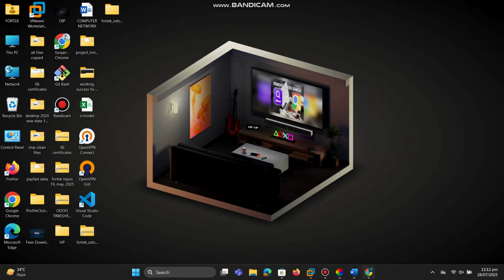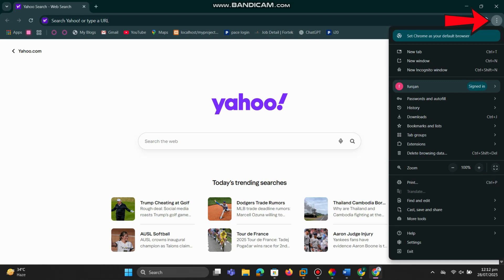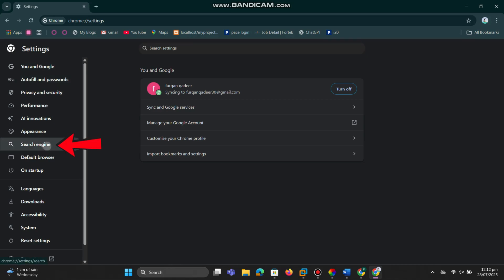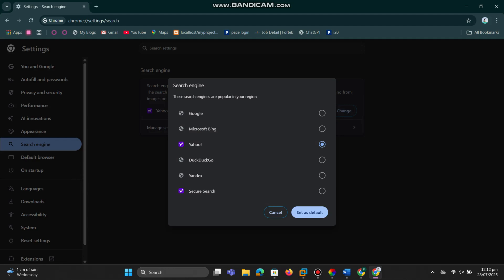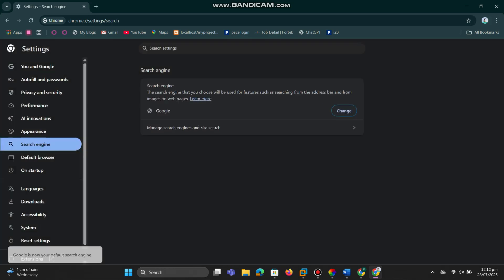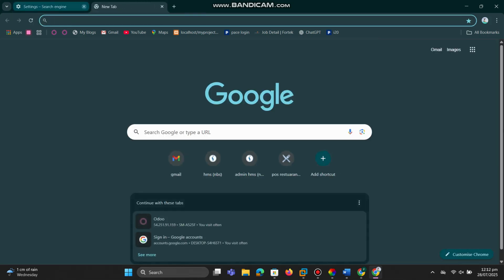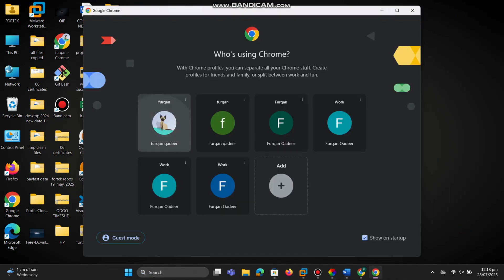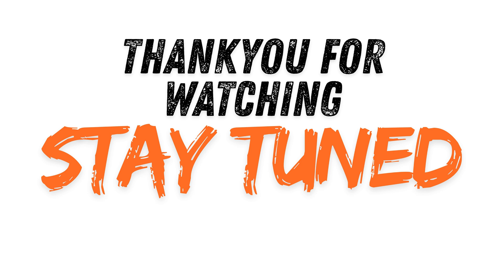How to Remove Yahoo Search from Chrome | Fix Chrome Default Search Engine | Stop Yahoo Hijack 2025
Is your Google Chrome browser opening Yahoo Search instead of Google? Don’t worry — in this video, I’ll show you how to remove Yahoo from Chrome and restore your default search engine.

📌 Works on:
• Windows 10 / 11
• Mac
• Any Chrome Version

📌 This video covers:
• How to remove Yahoo as your default search
• How to change Chrome search engine back to Google
• How to stop Yahoo redirect in Chrome
• How to remove Yahoo from Chrome homepage
• How to fix Chrome hijacked by Yahoo or malware

👉 Fix your Chrome browser in just 2 minutes — no tools or software needed!